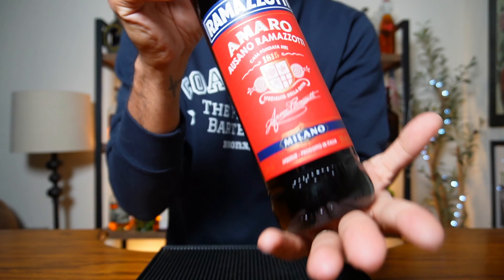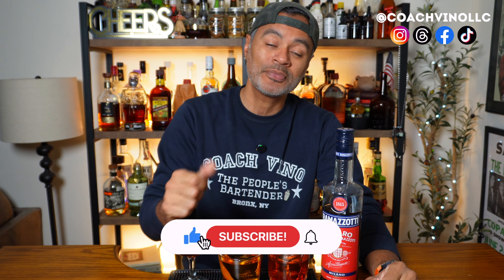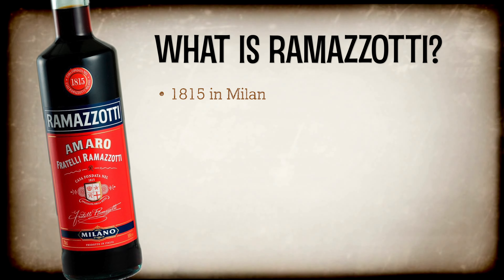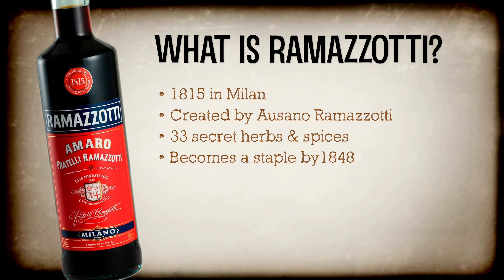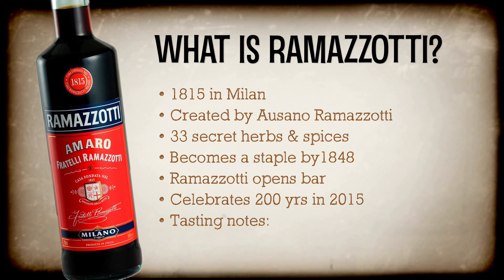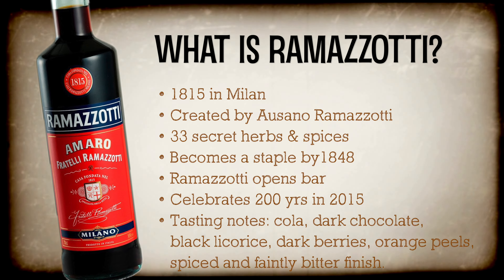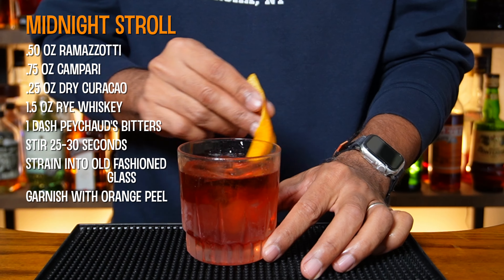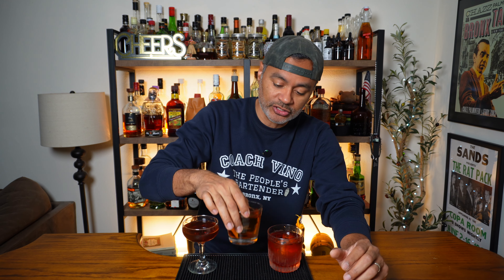Amaro RAMAZZOTTI Cocktails ★ Fall in Amore with Amaro Series ★ Ep 6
What's up gals & pals? In part 6 of my Fall in Amore with Amaro series, I tap into one of the oldest and most popular amaro of them all, Ramazzotti. Hope you enjoy. Cheers!

Checkout my coaching podcast here:  @CoachVinoPodcast

RECORDING EQUIPMENT
• Hollyland Lark M2 Wireless Lavalier (mic)

★RECIPES BELOW★

ROUGH & TUMBLE
From The Franklin Mortgage in Philadelphia, PA.
.75 oz (22.5 ml) Ramazzotti
.25 oz (7.5 ml) Green Chartreuse
2 oz (60 ml) Bourbon
3 dashes Angostura Bitters
Stir and strain into cocktail glass
No garnish
Enjoy responsibly!

SKID ROW
Created by Eric Alperin at the Varnish in L.A.
.5 oz (15 ml) Ramazzotti
.5 oz (15 ml) Apricot Liqueur
2 oz (60 ml) Genever
1 dash Angostura Bitters
1 dash Orange Bitters
Stir and strain into old fashioned glass
Garnish w/flamed peel
Enjoy responsibly!

MIDNIGHT STROLL
Recipe by Brandon Lockman at Red Star Tavern in Portland, OR.
1.5 oz Rye Whiskey
.75 oz Campari
.50 oz Ramazzotti
.25 oz Dry Curaçao
1 dash Peychaud's Bitters
Garnish w/orange peel
Enjoy responsibly!